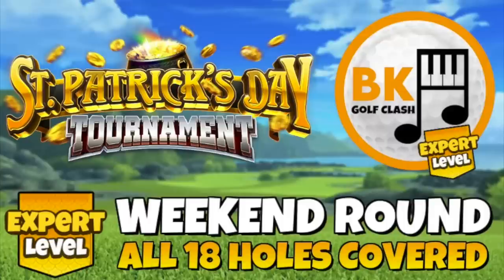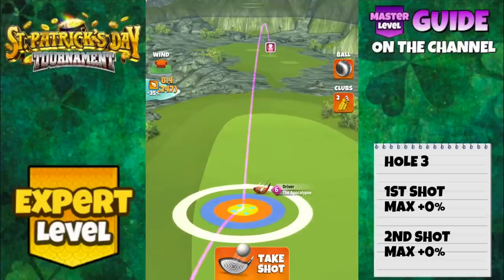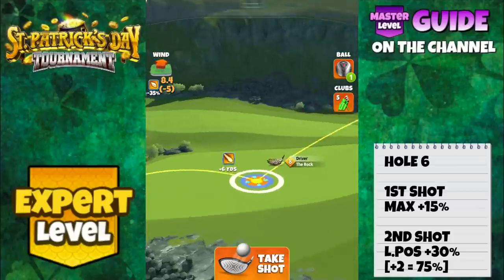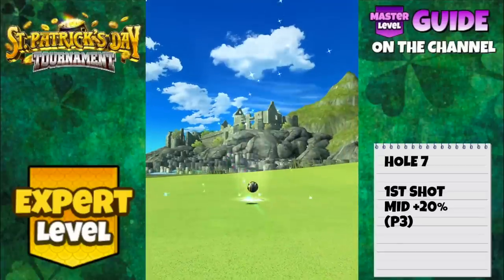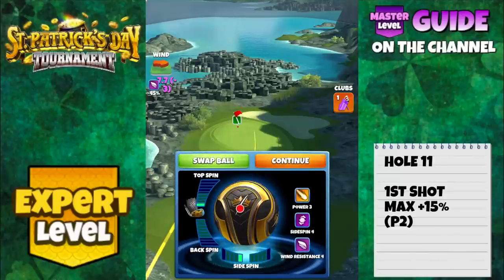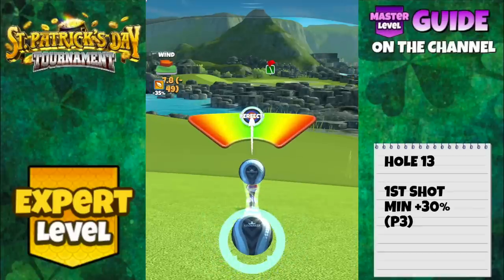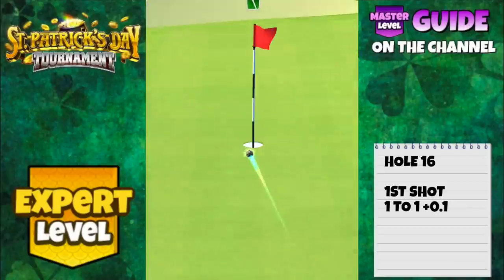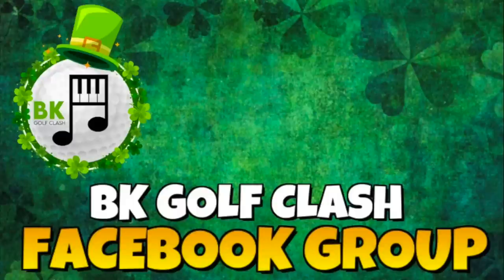EXPERT WEEKEND ROUND PLAY-THROUGH: St Patricks Day Tournament | Golf Clash Guide Tips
Play-through for the Weekend Round of the St. Patricks Day Tournament in Expert division - with the tournament wind directions. I will give you my adjustments and suggestions of tweaks and alternatives where possible.

TIME STAMPS
00:00 INTRO
00:44 HOLE 1
02:38 HOLE 2
03:45 HOLE 3
05:31 HOLE 4
06:39 HOLE 5
07:45 HOLE 6
09:38 HOLE 7
10:29 HOLE 8
12:35 HOLE 9
14:23 HOLE 10
16:26 HOLE 11
17:31 HOLE 12
19:12 HOLE 13
19:59 HOLE 14
21:09 HOLE 15
23:04 HOLE 16
23:51 HOLE 17
25:54 HOLE 18
27:37 WANT MORE HELP?

🌐 COMMUNITY SUPPORT? 🌐

QUICK LINKS